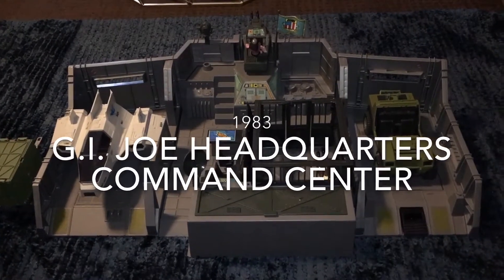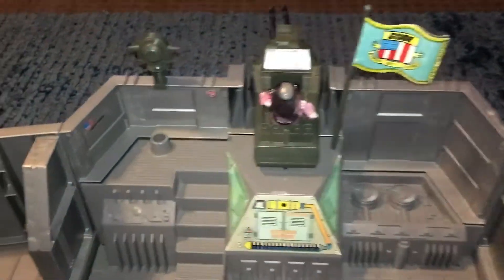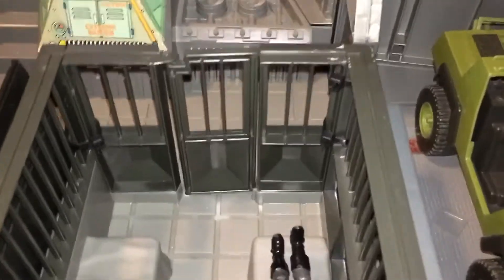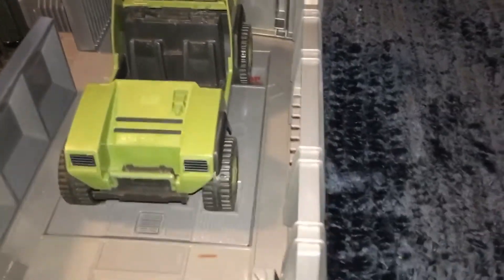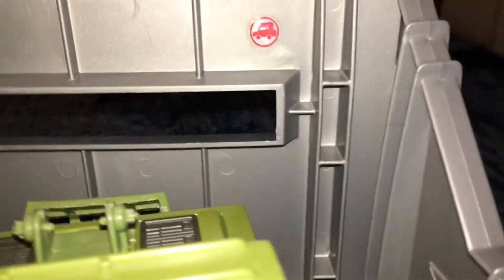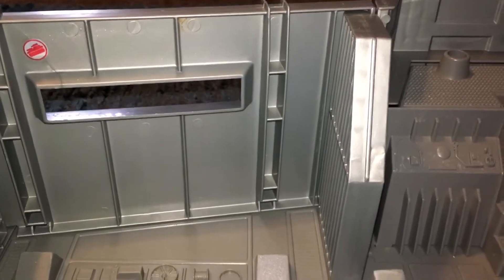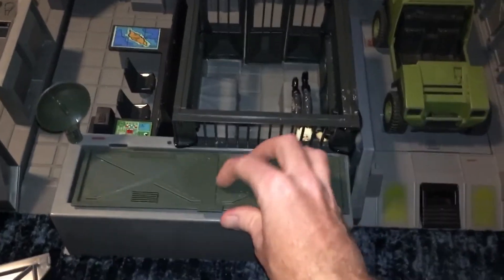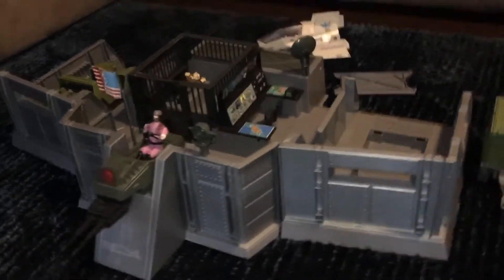G.I. Joe 1983 Headquarters command center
Quick overview of the iconic 80’s playset